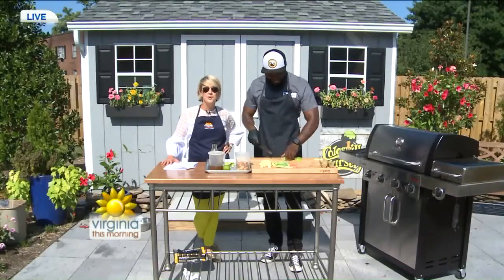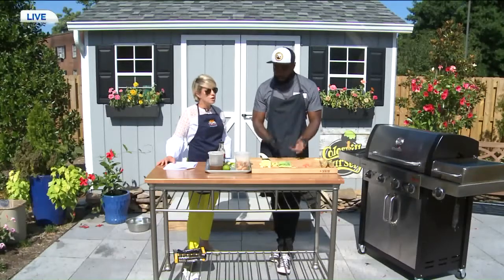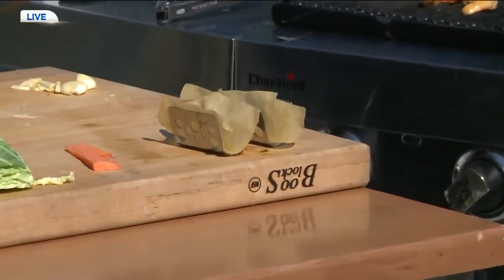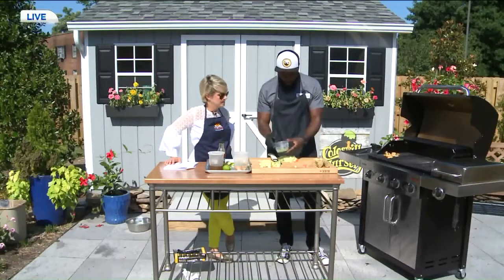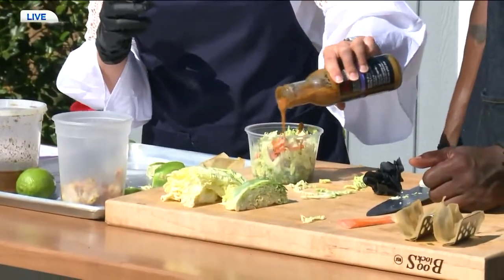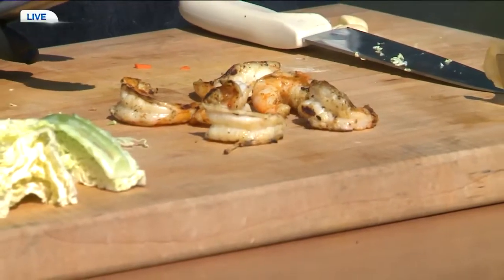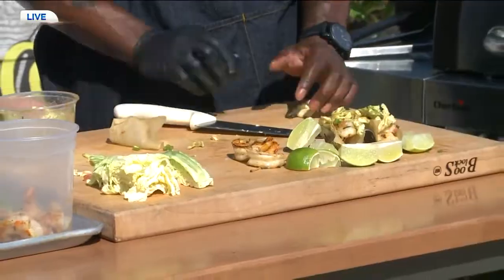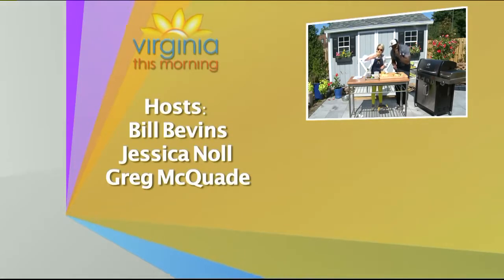Chef J Ponder Virginia This Morning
Chef J Ponder  in Richmond live with Jessica Knoll